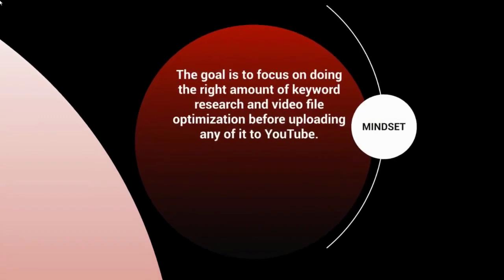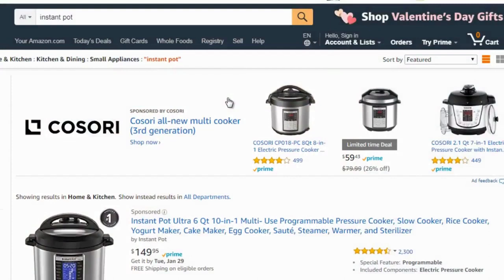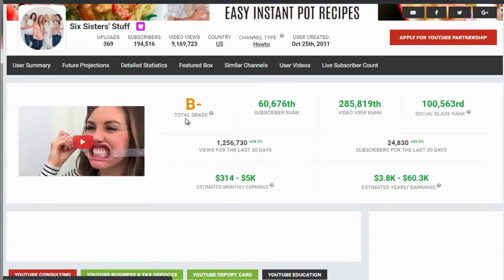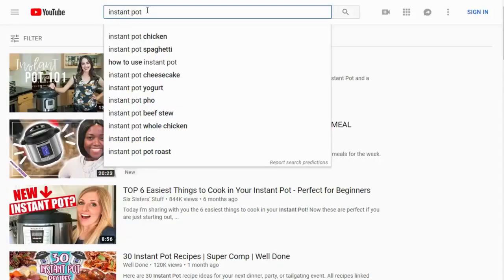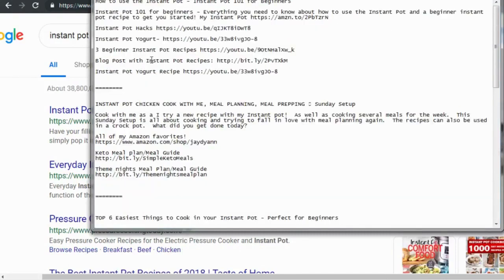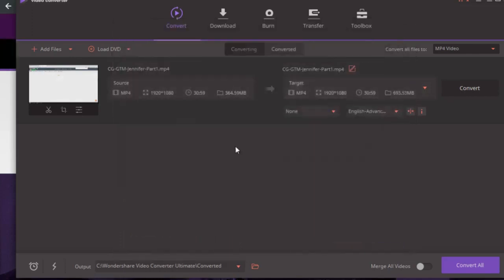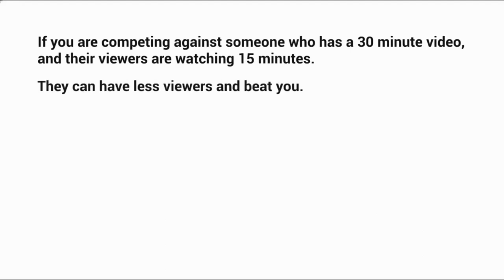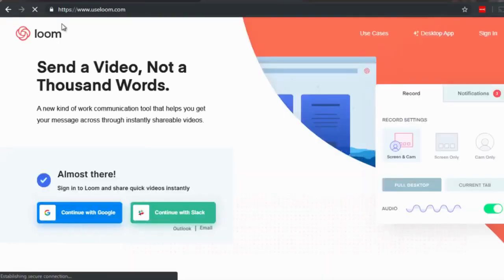YouTube SEO Full Course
YouTube SEO (Search Engine Optimization) is the process of optimizing your videos to rank higher in the search results of YouTube and Google. This can be an incredibly effective way to increase the visibility and reach of your videos and ultimately grow your channel. In this article, we will discuss some key strategies for improving your YouTube SEO and getting more views on your videos.